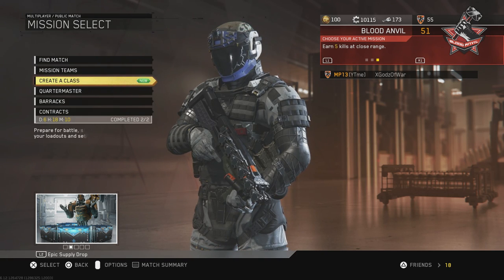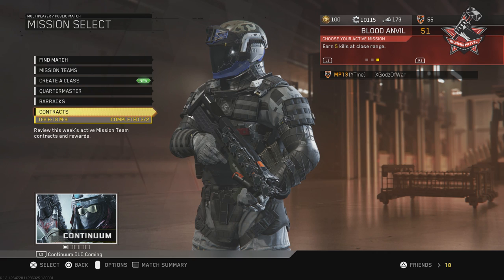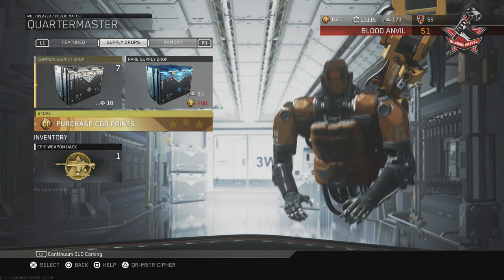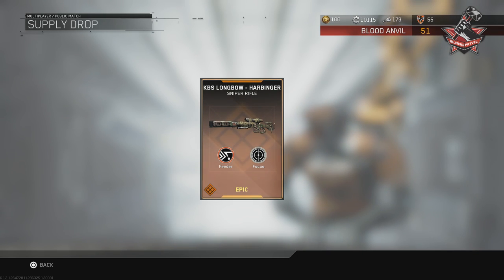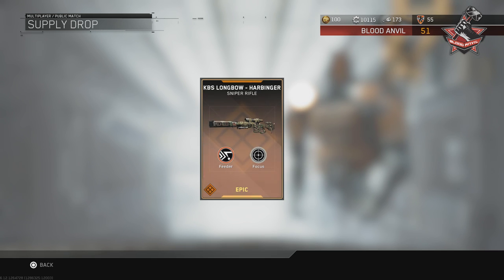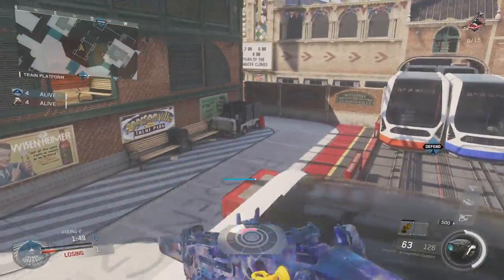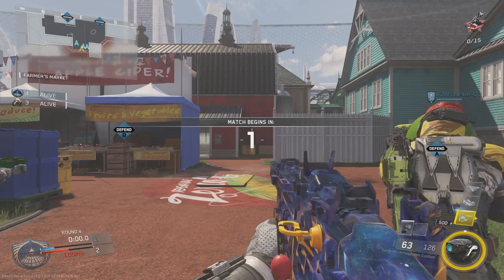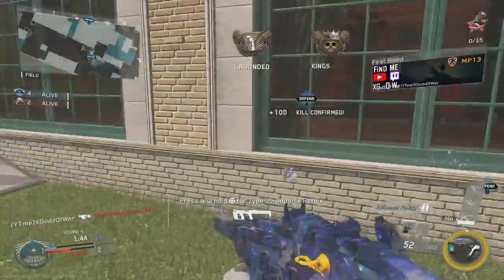UNLIMITED DOUBLE XP! New Infinite Warfare Update, Plus Free Epic Weapon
We have a new update in Call of Duty: Infinite Warfare! This one brings Double XP Tokens with which you can earn unlimited double xp! We also have a bunch more in the patch notes below!

Patch Notes:
Featured Content and What’s New:

Double XP Tokens available in the Quartermaster (use a 2XP token to double the XP of your previous match)
General Fixes:

The KBS-Longbow and TF-141 inflict different amounts of damage, which is inconsistent when comparing the weapon damage stats for both weapons. This has been fixed
Fix for kills made with an energy weapon and fusion mag were not tracking for the Extended Mags prestige challenge
Fixed an issue with tacking kills for the Blood Anvil “Ace” Mission
Fix for the ‘Time Played’ column in the Combat Record barracks not displaying the unit of time
Carpet Bomb challenge previously only tracked kills done by Scorchers. Progress may now also be obtained by using: Trinity Rockets, Bombardment, Warden, T.H.O.R, and AP-3X
Fix for the countdown timer not appearing while in control of the RC-8 in Cranked
Various map fixes
Adjustments to Active Camo visibility: Active Camo will now be slightly more visible, mainly while in motion
Fix for an issue where players entering an Infected match as a Synaptic so they don’t look like regular infected
Fix for yellow loading icon appearing in Search and Destroy while CODCasting
When firing from the hip with the VPR, the reticle would not appear red when close to an enemy. This has been fixed
Shockwave Updates:
Increased non-lethal damage
Slightly increased non-lethal radius of Shockwaves performed from low and moderate heights
Slightly increased lethal radius of Shockwaves performed from moderate heights
Greatly increased lethal radius of Shockwaves performed from great heights
Slide adjustments: Slightly reduced maximum initial slide velocity
Adjusted Search and Destroys spawns on Retaliation when defending. Defender spawns were moved forward to facilitate faster times to the bomb sites